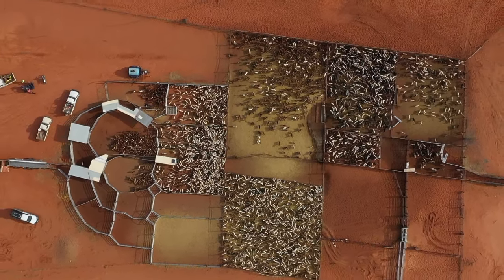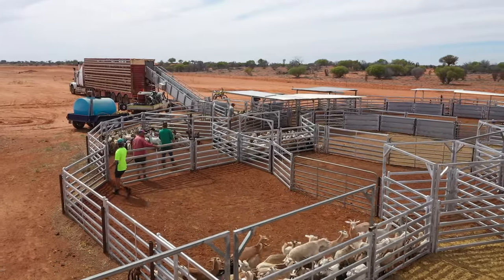Going Ahead with Goats – Infrastructure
Having the appropriate infrastructure in place for goats plays a critical role in ensuring producers achieve optimal productivity outcomes, along with positive welfare outcomes for both livestock and handlers. Denis Mannion from Lake Wallace Station in the state’s Far West has invested heavily in his goat infrastructure and is enjoying the benefits of this investment. Find out more about the Going Ahead with Goats project by visiting